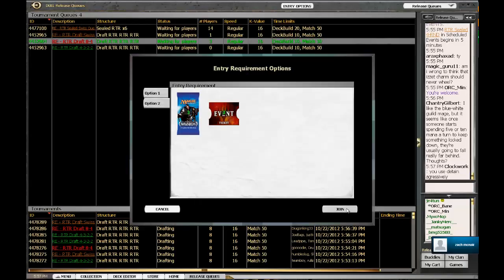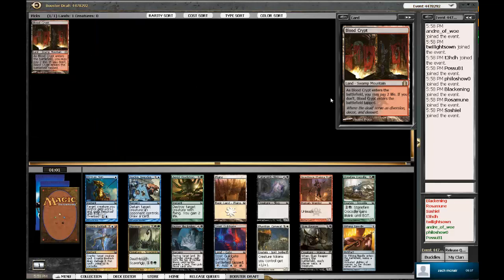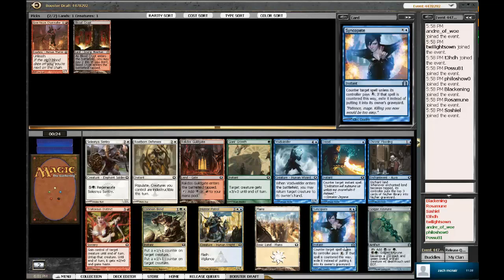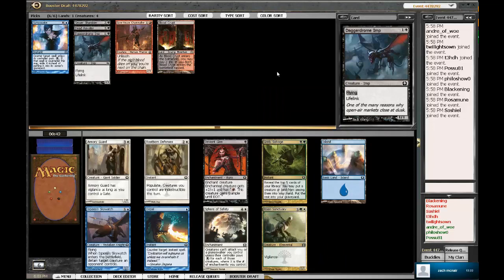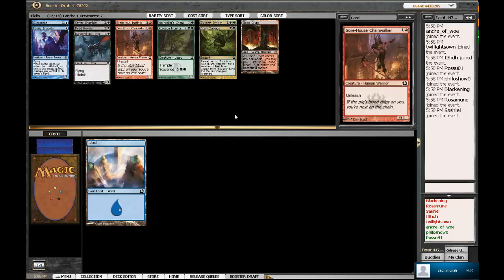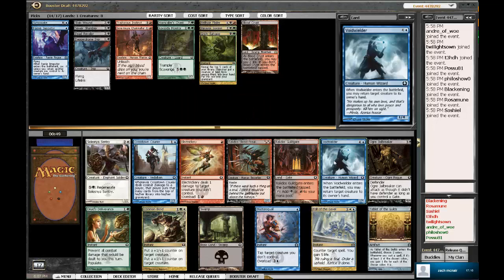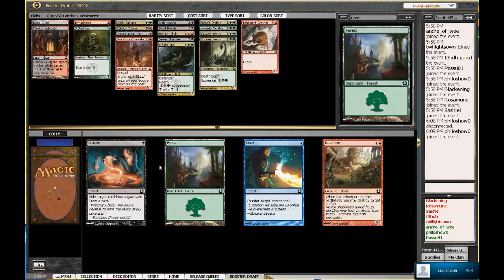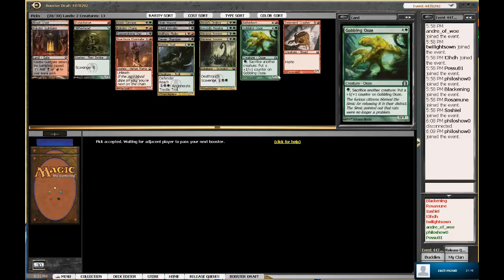Return to Ravnica Draft #2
Zach Mcnair sits in on a skype call as David Conrad plays through another RTR 8-4